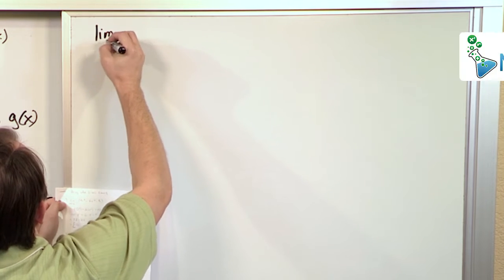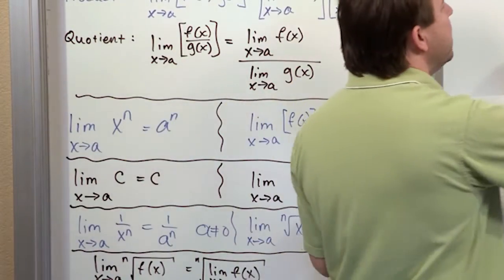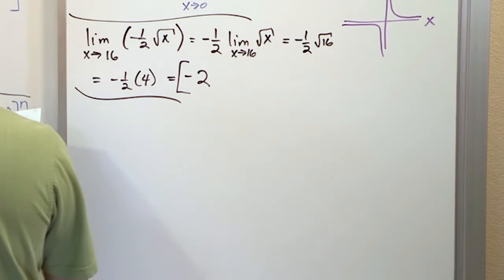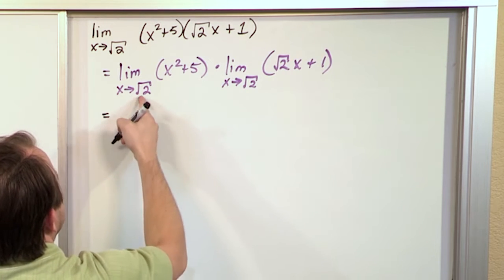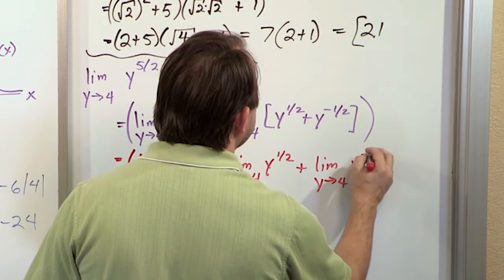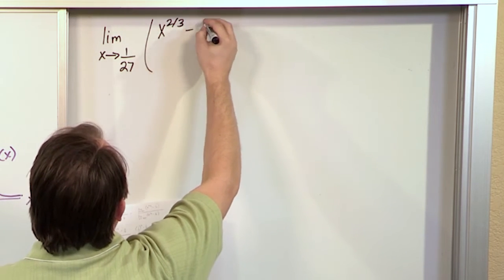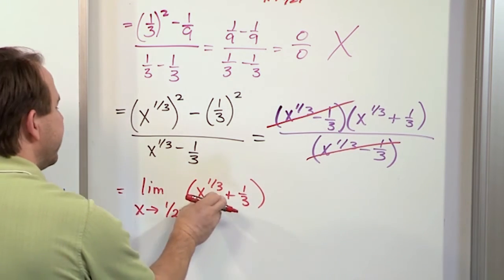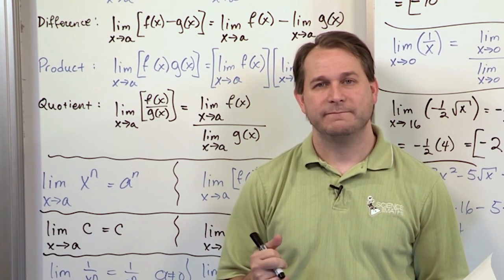Limit Laws in Calculus - Explanation, Uses & Examples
Explore the power of limit laws in calculus as we unravel their significance in solving complex mathematical problems. In this comprehensive tutorial, we delve into the fundamental principles governing limits, showcasing how they enable us to manipulate and analyze functions with precision. By understanding and applying limit laws, you'll gain valuable insights into the behavior of functions and their asymptotic properties.

Throughout the video, we'll walk you through various limit laws, including the sum, difference, product, and quotient rules, demonstrating their practical utility through illustrative examples and step-by-step explanations. You'll learn how to evaluate limits algebraically, exploit limit laws to simplify expressions, and tackle challenging calculus problems with confidence.

Whether you're a beginner navigating the intricacies of calculus or a seasoned student seeking to deepen your understanding, this video offers a clear and concise exploration of limit laws, equipping you with essential tools to tackle calculus problems with ease. Join us on this journey through the fascinating world of calculus as we unlock the potential of limit laws to unravel the mysteries of mathematical analysis.

With a focus on clarity and comprehension, this tutorial serves as an invaluable resource for students, educators, and enthusiasts alike, empowering you to master the art of calculus through the lens of limit laws.